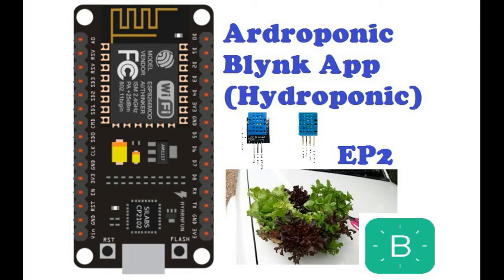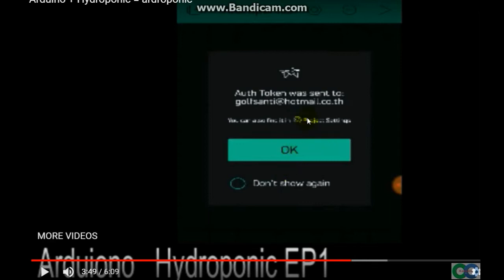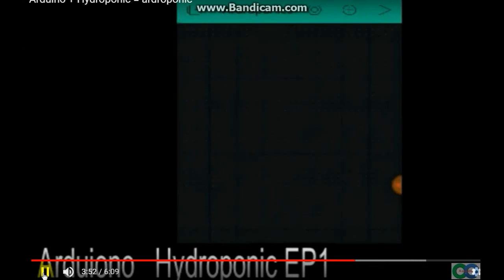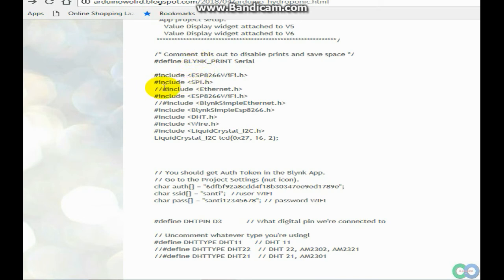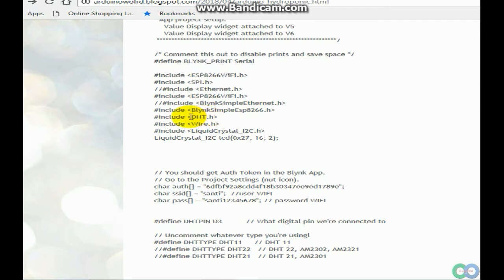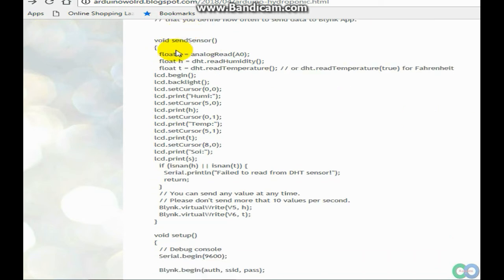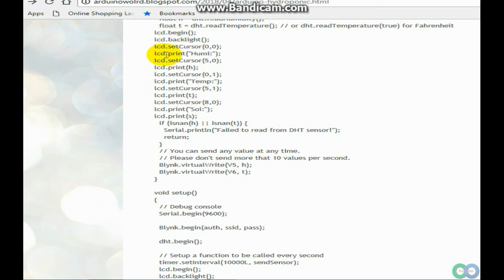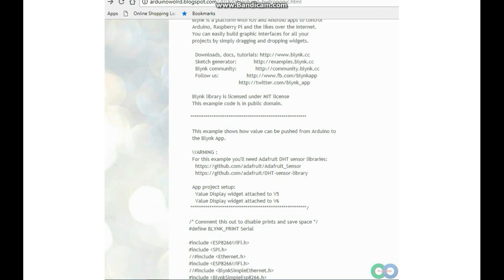Arduino + Hydroponic = Ardroponic2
explain program Blynk connect DHT11
and Humidity sensor This EP still not complete project the hydroponic plant now waiting for connect .